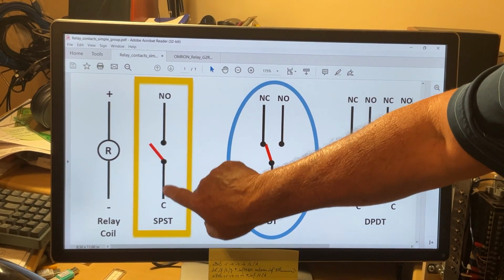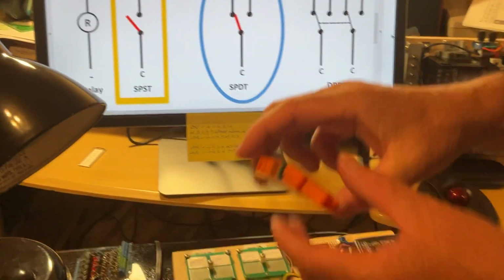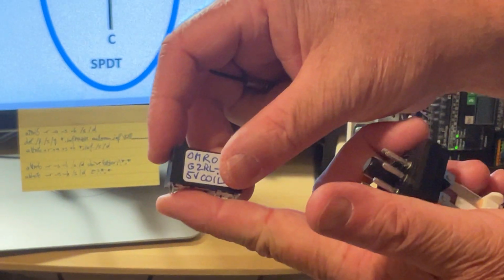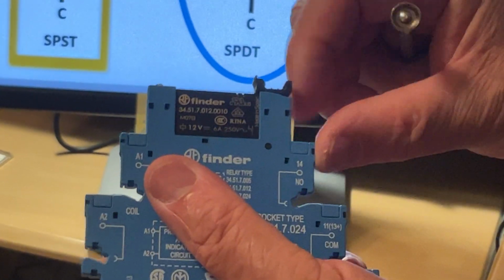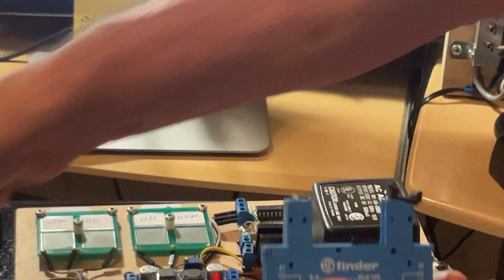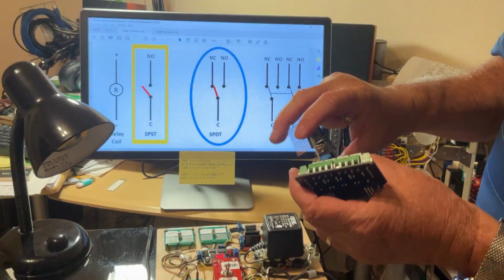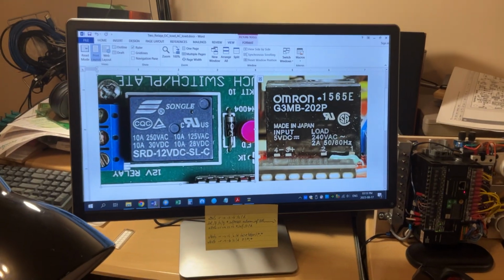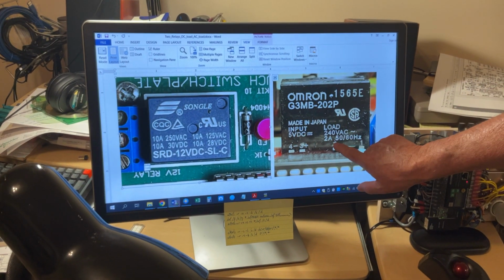PCB Relays Intro - with practical demos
Do you think there are too many letters and acronyms? Well, the list may go longer. And luckily –because we didn’t reach the programming– I did not include any mnemonics on that line yet.
Don’t bother! By the end of the series of videos about the PCB relays, you should be able to start your own dictionary of letters and acronyms though…